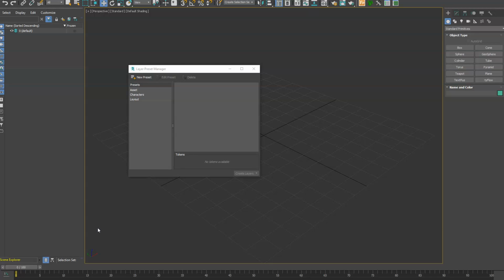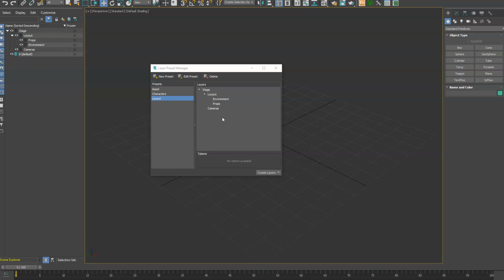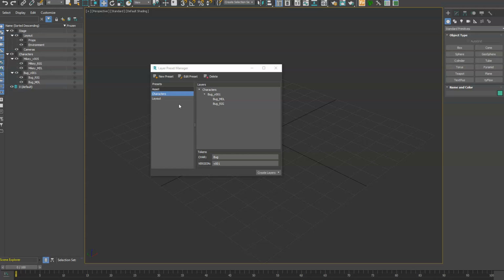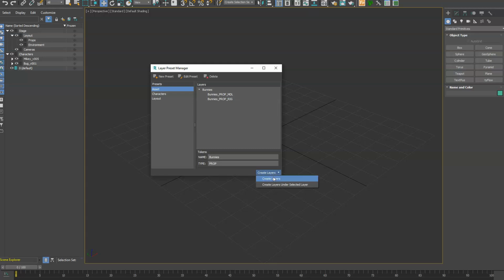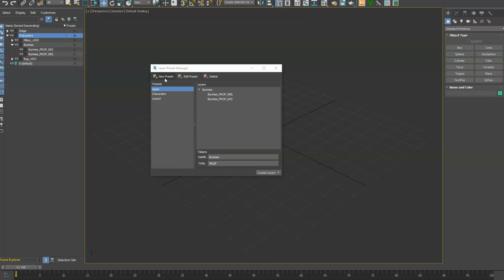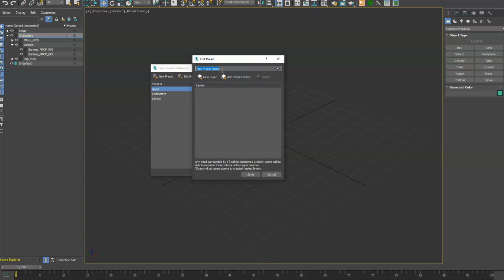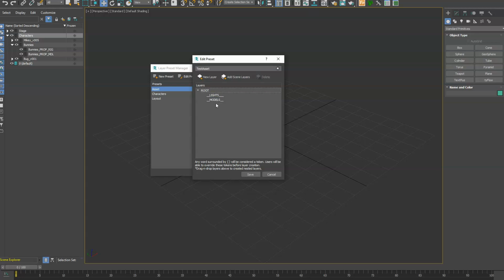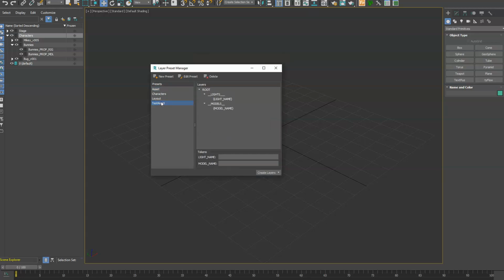Layer Preset Manager - 3ds Max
The Layer Preset Manager is a powerful tool for 3ds Max artists, simplifying the creation, customization, editing, and reuse of layers. It incorporates tokens, which enabling users to define keywords that can be later customized with specific values before layer generation. Watch the video below to see the plugin's capabilities in action.